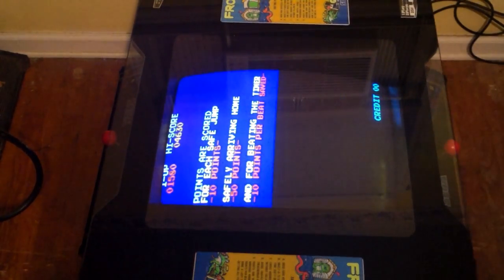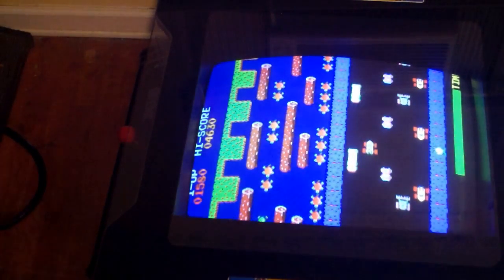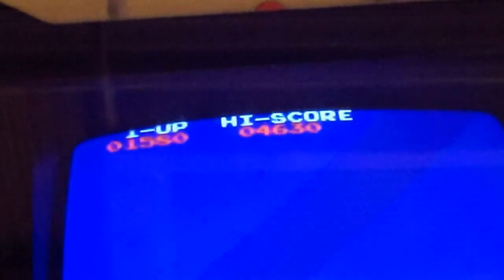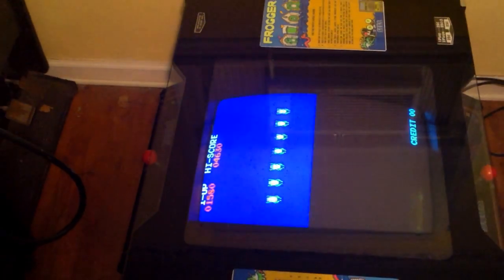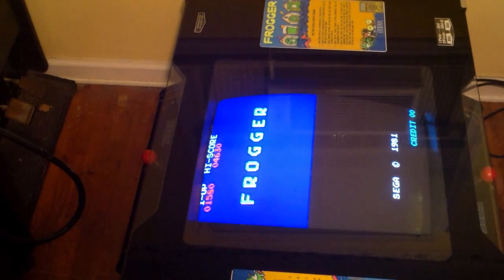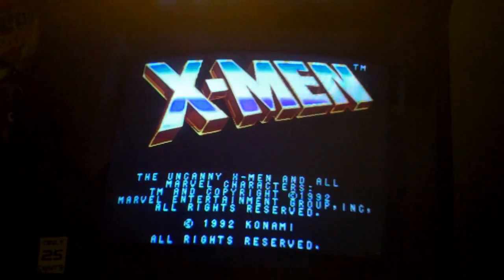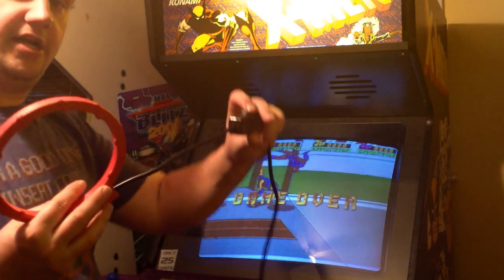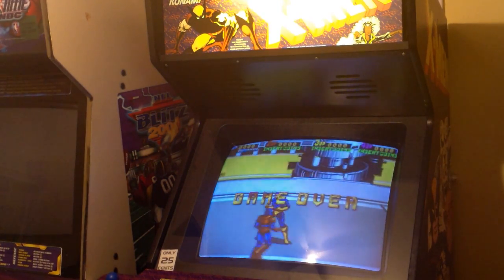Walsdawg Arcade - Using a degauss coil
Explains why you may have color splotches on your monitor and how to remove them using a degauss coil.